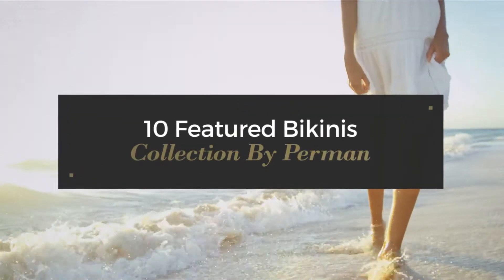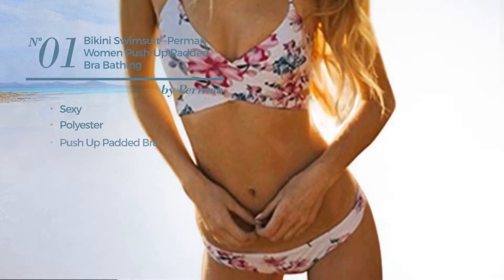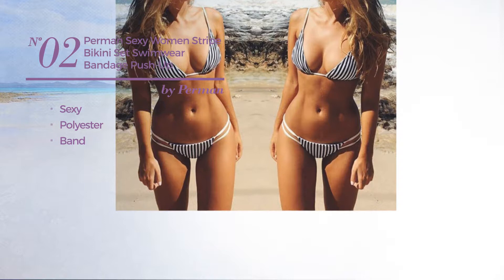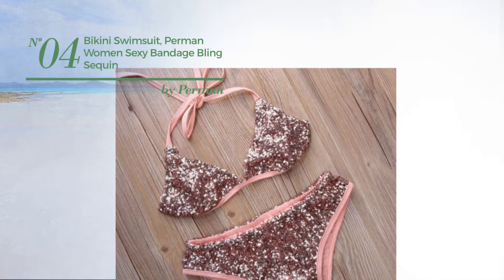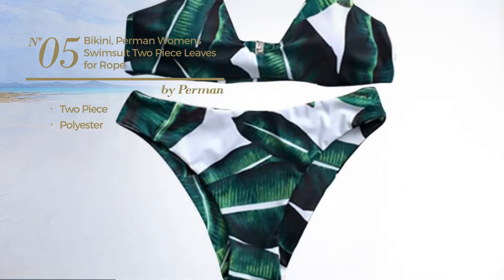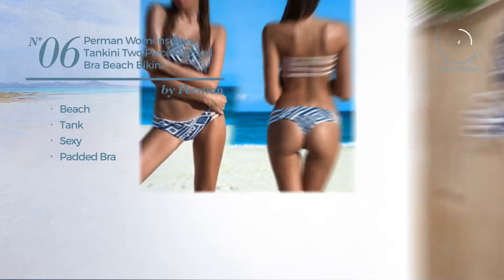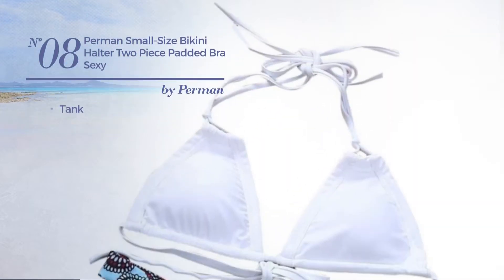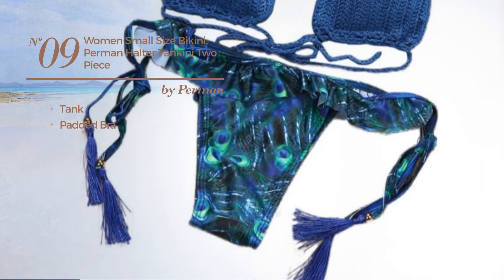10 Featured Bikinis Collection By Perman Spring 2017 Collection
10 Featured Bikinis Collection By Perman Spring 2017 Collection

Shop for Featured Bikinis Collection By Perman Spring 2017 Collection
Bikini Swimsuit--Perman Women Push-up Padded Bra Bathing Sexy Swimwear (M, White)

Perman Sexy Women Stripe Bikini Set Swimwear Bandage Push-Up Swimsuit Bathing (S (CUP A-B))

Bikini Swimsuit, Perman Women Sexy Push-Up Padded Bra Swimsuit Beachwear (L, Blue)

Bikini Swimsuit, Perman Women Sexy Bandage Bling Sequin Swimwear (M, Pink)

Bikini, Perman Womens Swimsuit Two Piece Leaves For Rope Swimwear (L, Green)

Perman Womens Sexy Tankini Two Piece Padded Bra Beach Bikini Swimsuit

Perman Sexy One Piece Halter Bikini Jumpsuit Swimsuit

Perman Small-Size Bikini Halter Two Piece Padded Bra Sexy Tankini Swimsuit

Women Small size Bikini, Perman Halter Tankini Two Piece Padded Bra Swimsuit

Womens Two Piece Bikini Swimsuit, Perman Sexy Tankini Push-up Padded Bra Sexy Swimwear

Try also